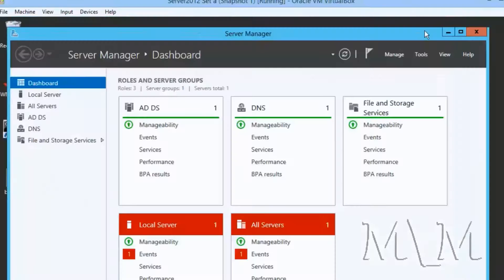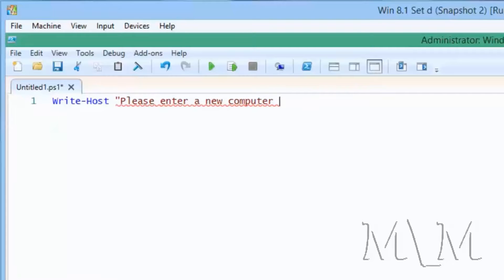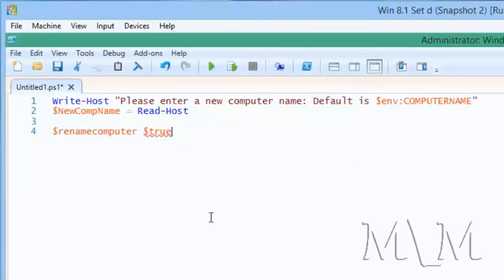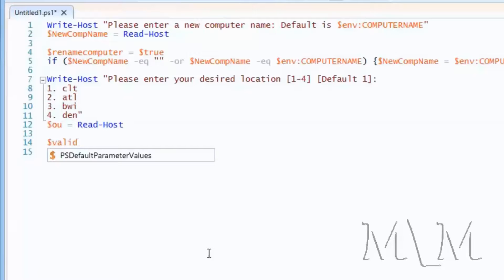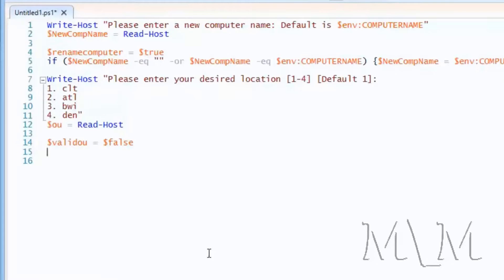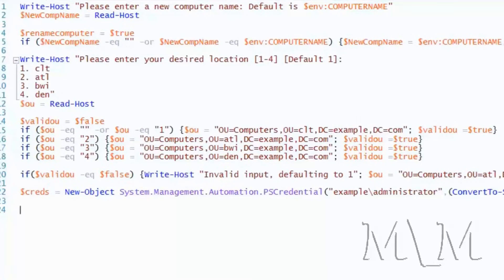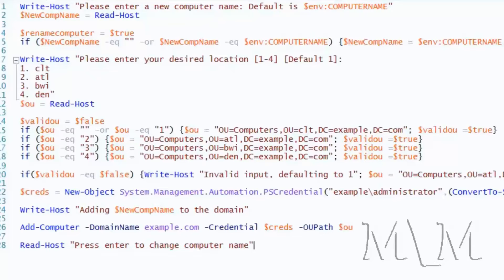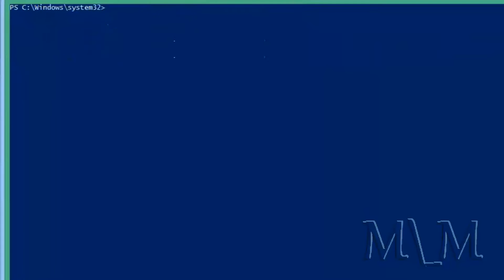2012 Automate Domain Joins with Powershell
In this video, I go over creating a simple powershell script to rename workstations,  and add them to the domain in an OU path.